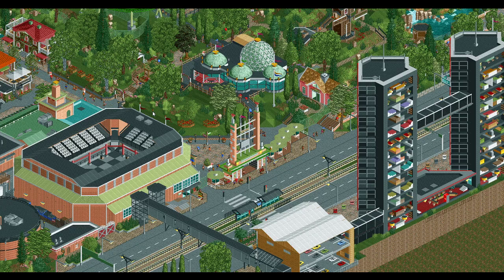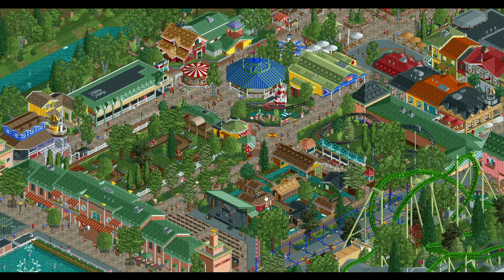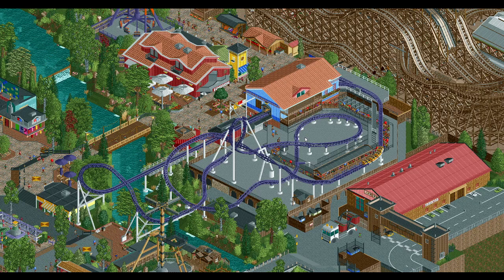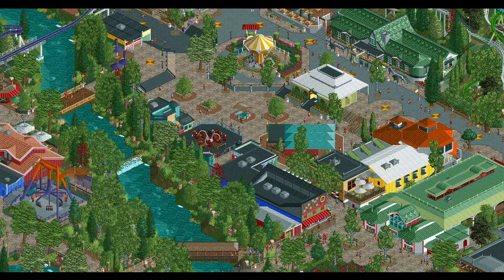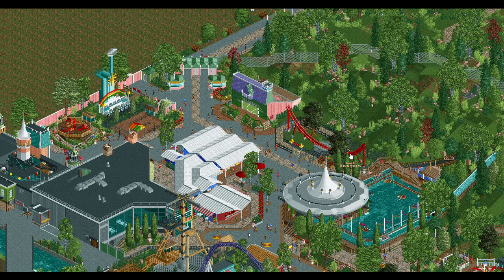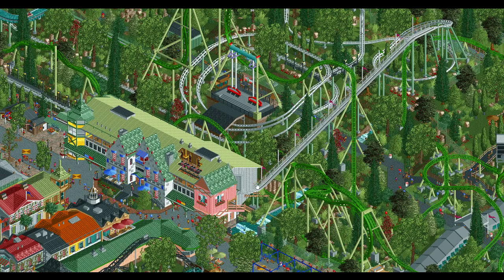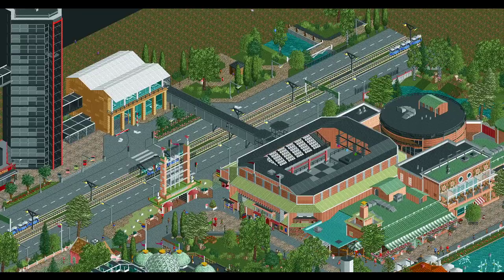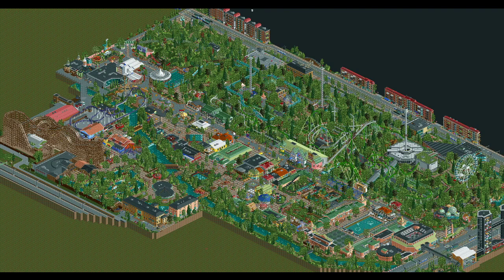RCT2 Reviews: Liseberg by Lagom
Today we look at a recreation of Liseberg park by Lagom.  This is an excellent park, balancing in-game aesthetics and real life representations.  Liseberg is one of my favorite parks in real life so it's a pleasure to explore this park and see how well it was put together.  Come along for the ride and learn about the real park while we're at it!

This park was built in RCT2 vanilla, using various trainers to hack the game for many of the rides and scenery elements.  Download the park here:

Whether under construction or finished, I'll gladly take a look!